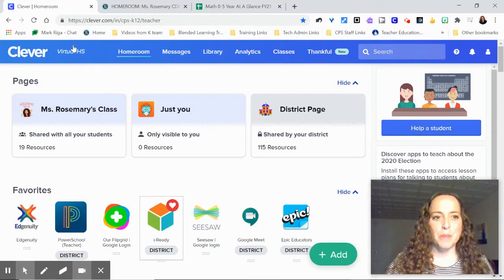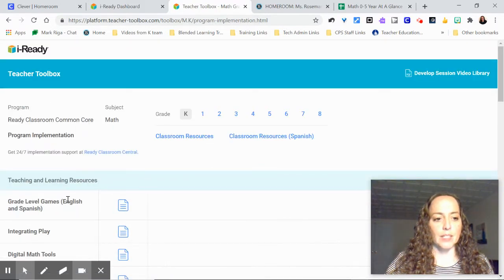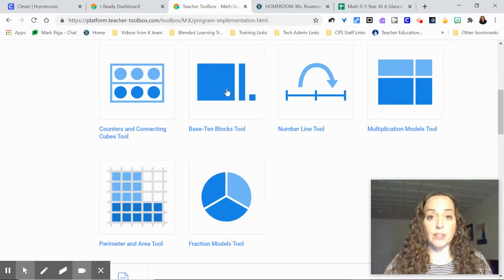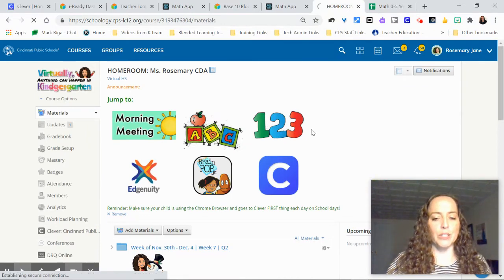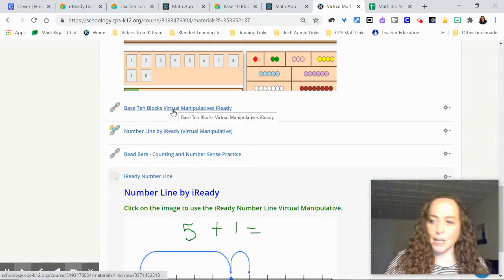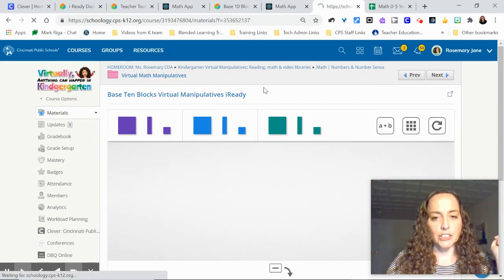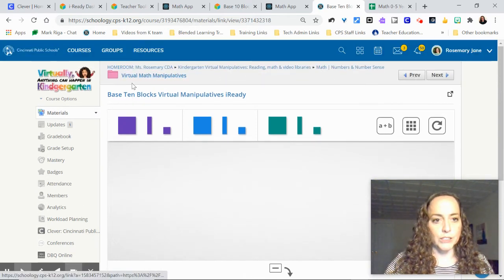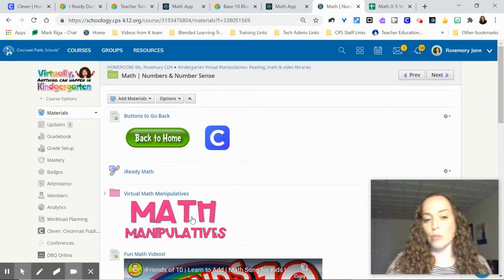Embedding iReady Math Tools in Schoology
CPS Elementary Math teachers: If you have not yet attended Lucy Lopez's Ready Math virtual office hours, I encourage you to do so at your earliest convenience!

She helped me dig deeper into the teacher tool box and we found together that we can embed these links directly in Schoology so that we can have our digital tools at our fingertips and our students can continue practicing using these tools during student lead learning opportunitieis.

Want a copy of my Virtual Math Manipulatives folder?  Just go to my update in Schoology. I've dropped a link right there.  Also, here is a link to a QUICK video on how to pull these into your course(s)

As my 4 year old grandson always says, "sharing is caring," so if you have something you'd like to share, I'd love to have a copy!
(He is usually trying to get his little brother to share candy or a snack, haha!).